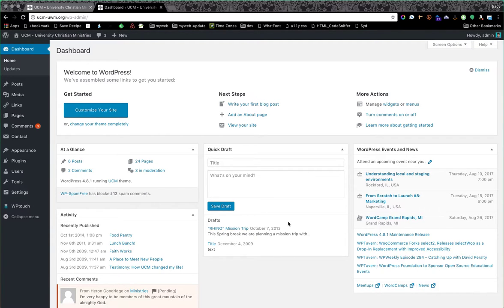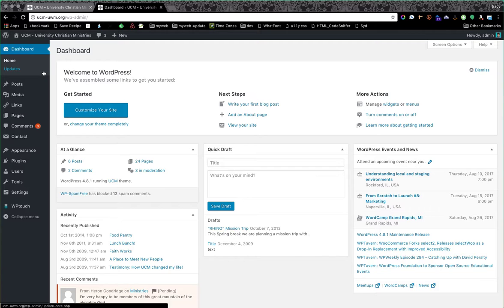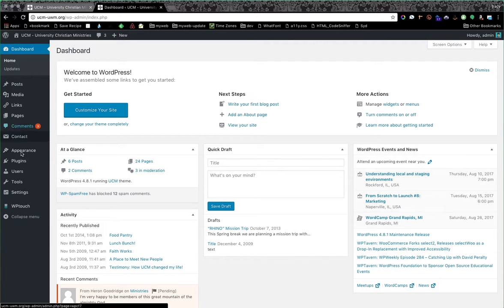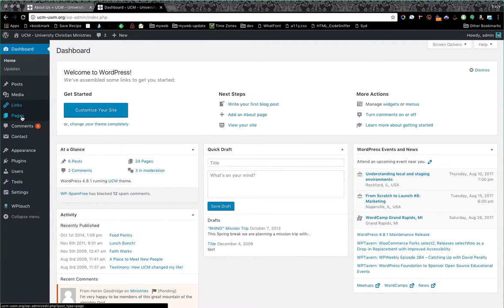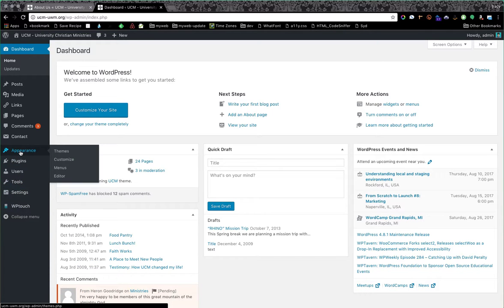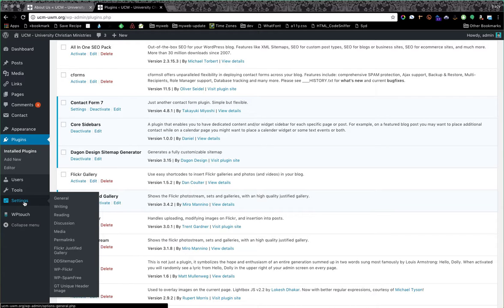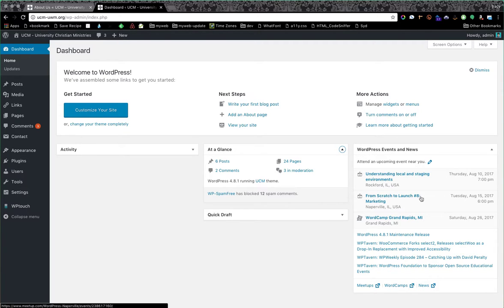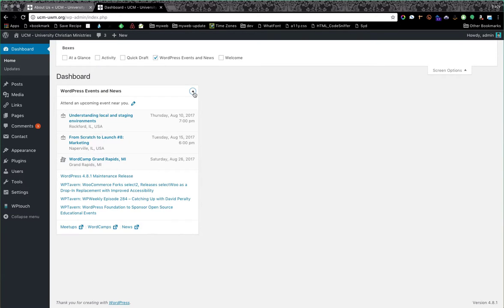UCM - 01 - admin intro